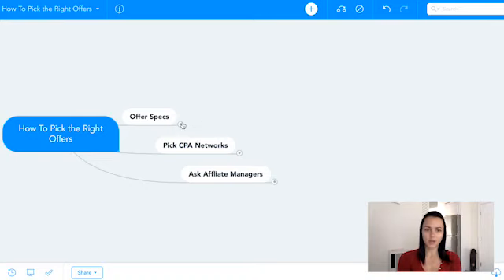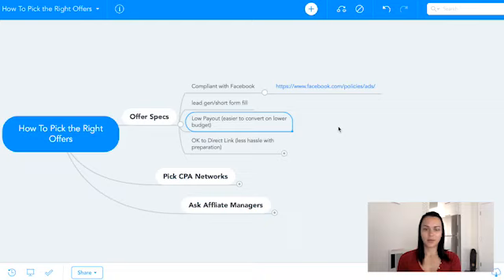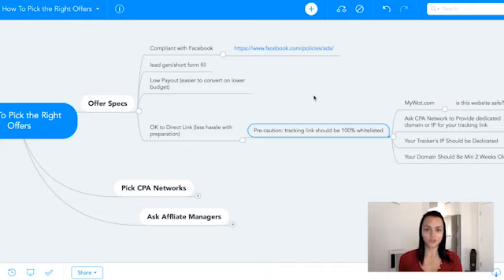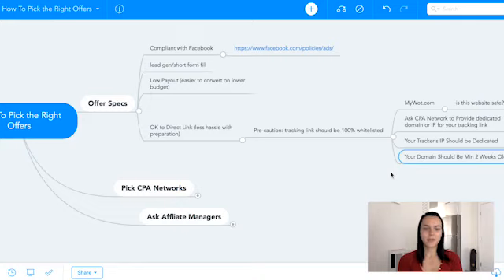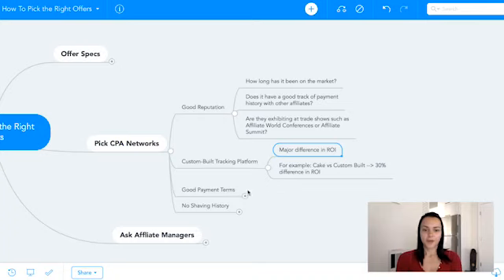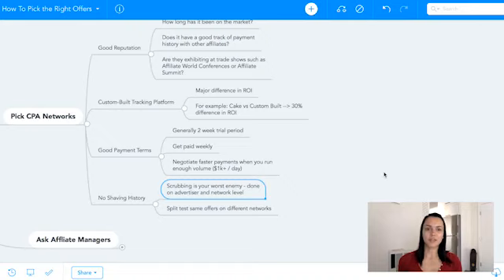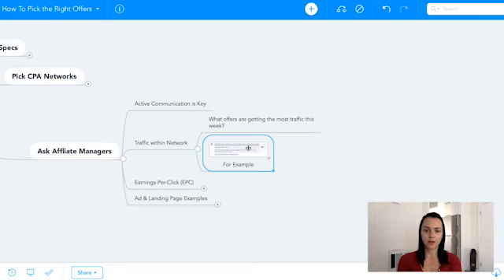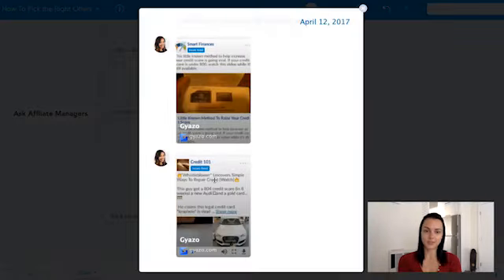16 bonus fb queens tips for choosing the right cpa offers